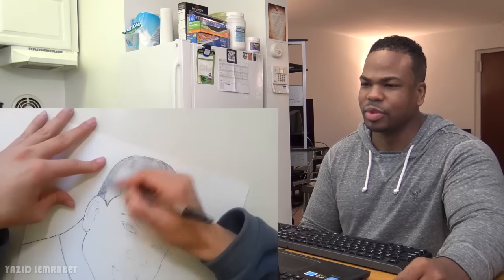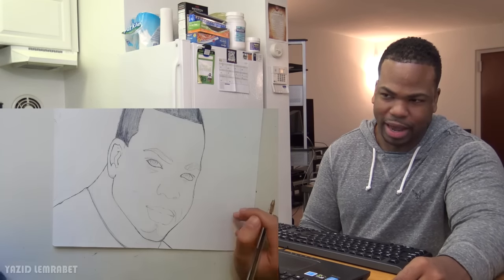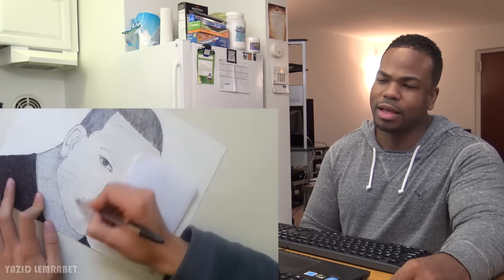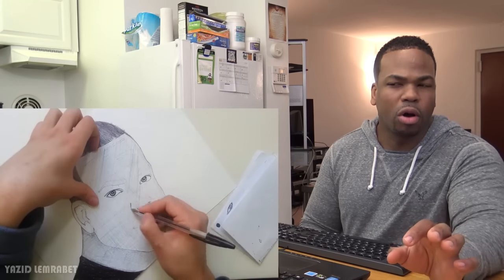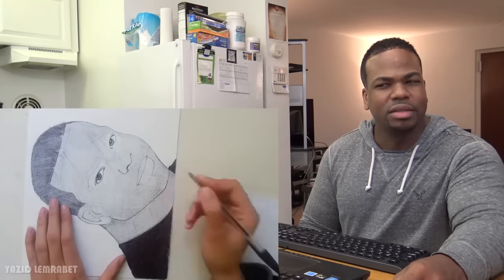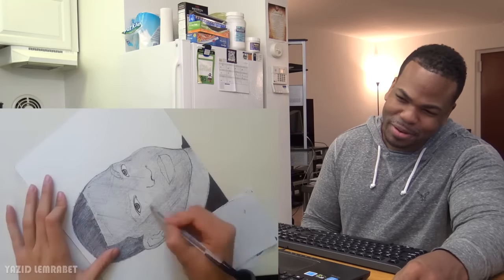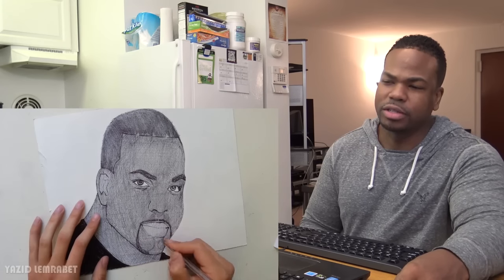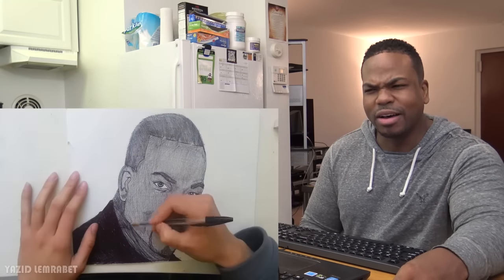Tyrone Magnus Drawing in ballpoint pen REACTION!!!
Want to send me a reaction video or ask a question?!!: Post it in the comments section or you can click on the "About" tab on my main channel page and then click "Send Message" If that does not work, send a message on my Facebook Fanpage